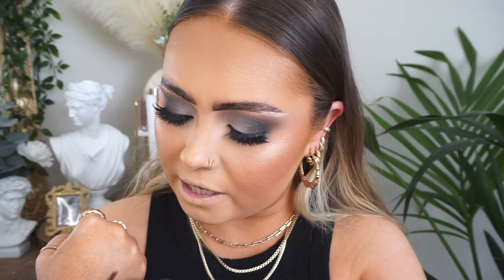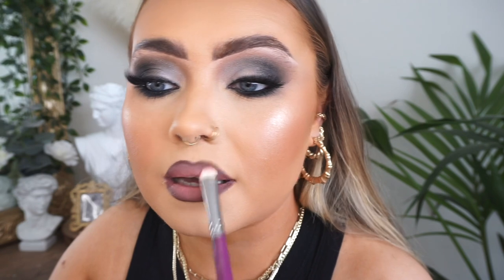how to FAKE lip filler 💋Tips & Tricks for beginners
Video Information

Colourpop gloss | Cyberspace

E x